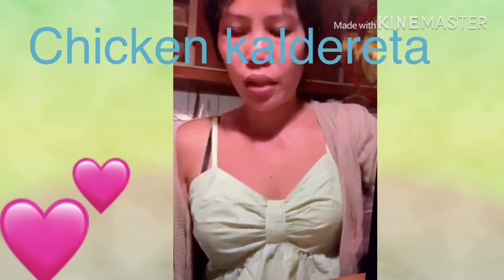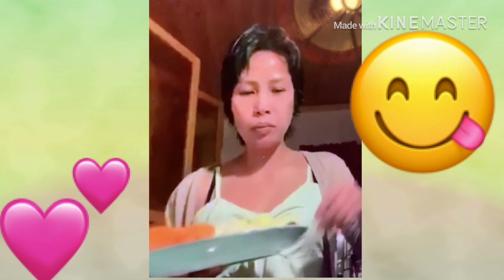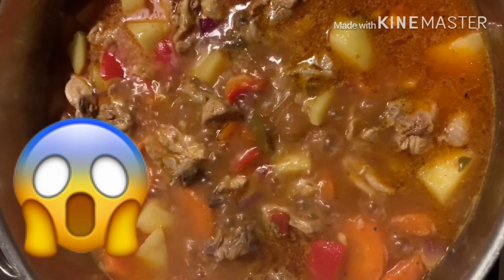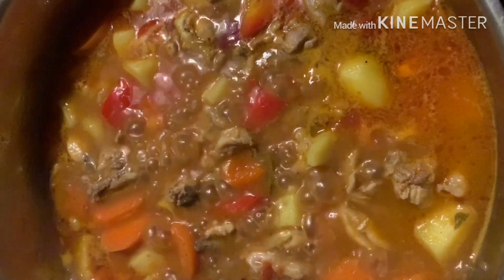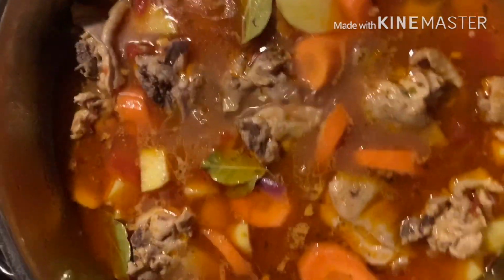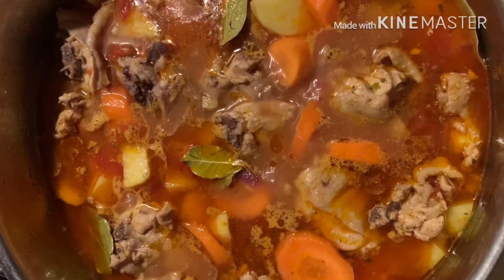How to cook chicken Caldereta | homed made chicken kaldereta | Lutong bahay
this is my new recipe lutong bahay chicken kaldereta.